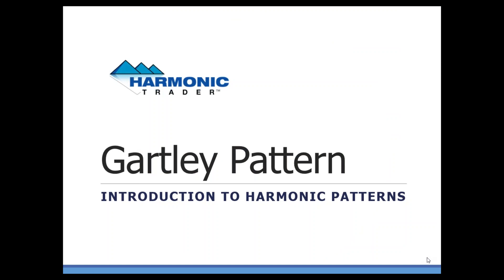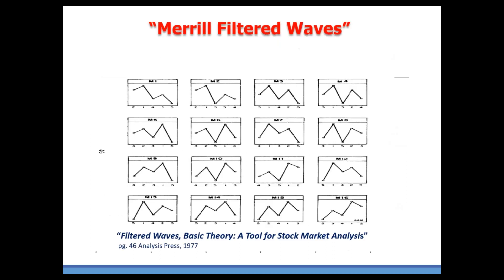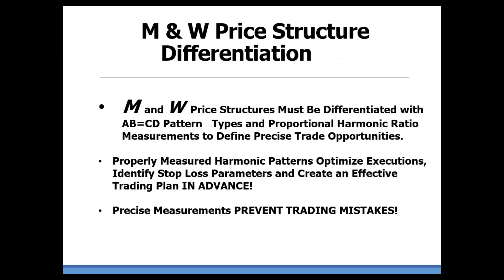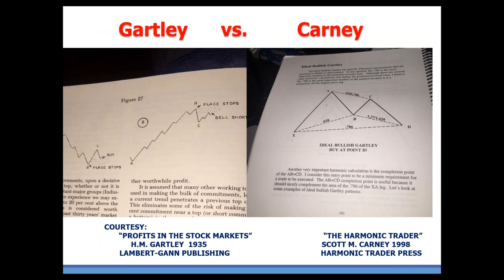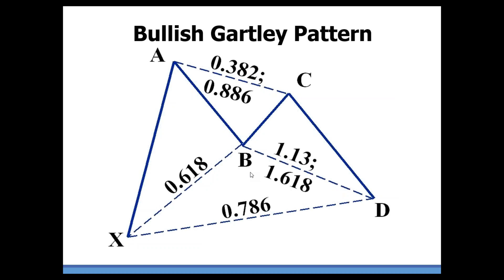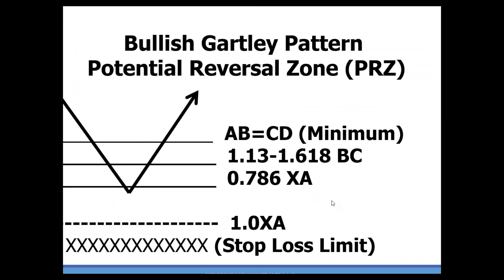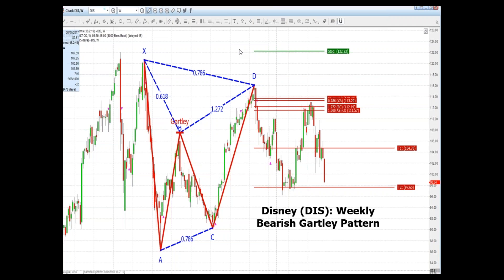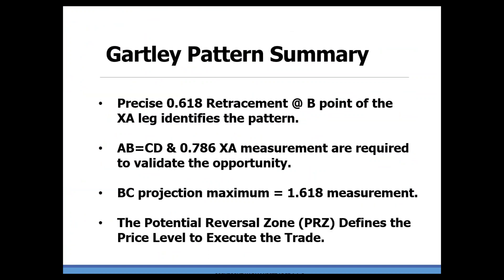Harmonic Patterns - Gartley Pattern Introduction by Scott Carney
"Harmonic Patterns - The Gartley Pattern by Scott Carney" is an introduction of one of the most popular patterns today.  Introduced in 1998 in "The Harmonic Trader", Scott defined the rules that have become the industry standard.